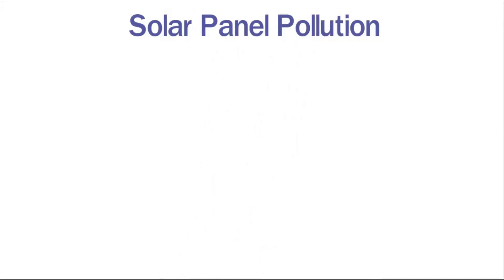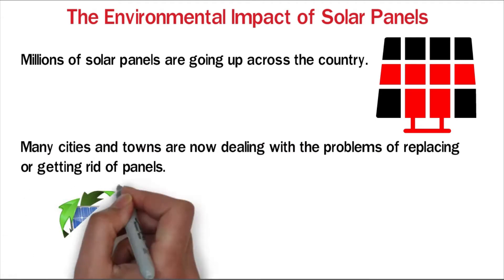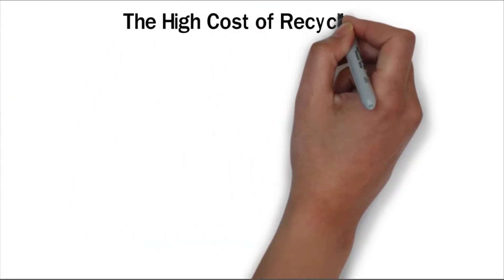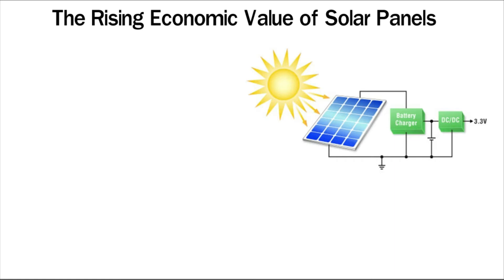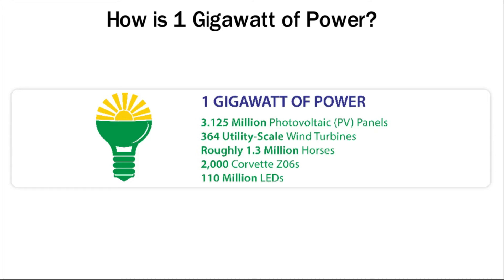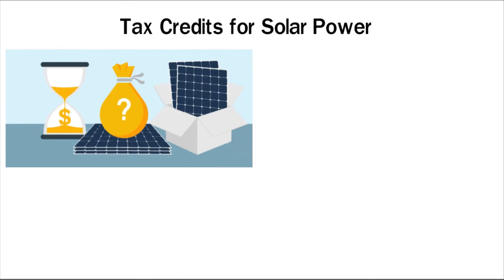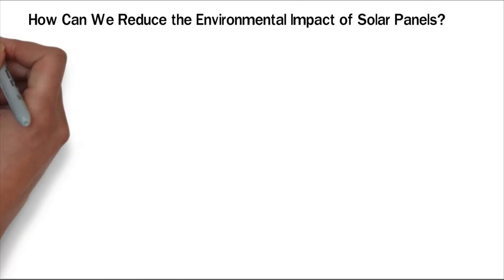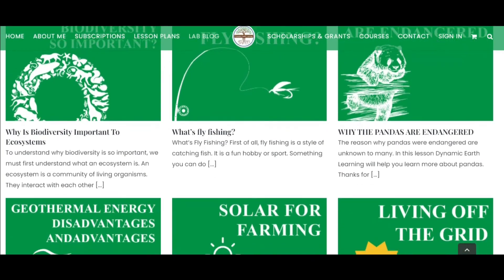Solar Panel Pollution - Sustainability Science Lesson Plan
The environmental impact of solar panels is an overlooked cost of solar energy. In this video, we’ll consider some of the downsides to using solar power.

Millions of solar panels are going up across the country. So, it’s only a matter of time before every city and town will be encircled by them. Additionally, many of these panels will need to be replaced as they age or are damaged.

Many cities and towns are now dealing with the problems of replacing or getting rid of panels. Today recycling solar panels is very expensive. Also, the cost to repair a broken panel is often higher than replacing the panel altogether. For this reason, most used or damaged solar panels end up in landfills.

Once in the landfill solar panels pose a big environmental risk.  This is because solar panels contain a lot of harmful chemicals.  These chemicals include lead, cadmium, and other toxic chemicals.  Overall, these chemicals can’t be removed without breaking the panels into pieces.